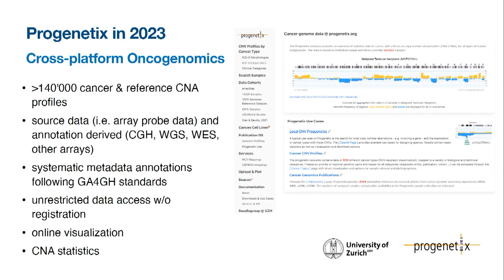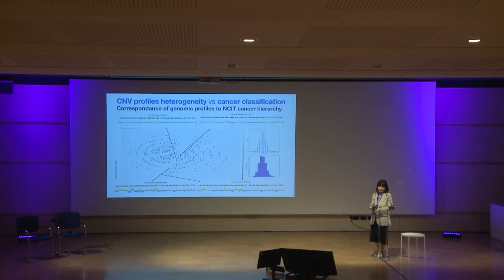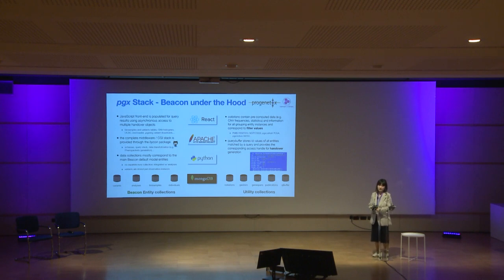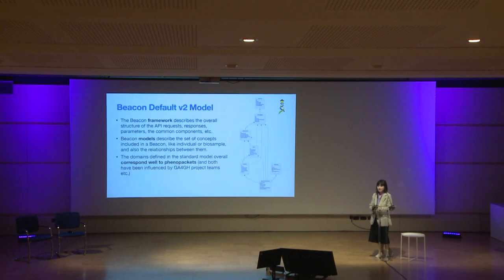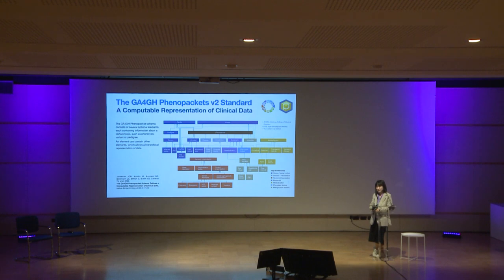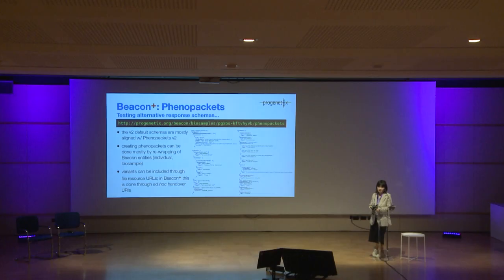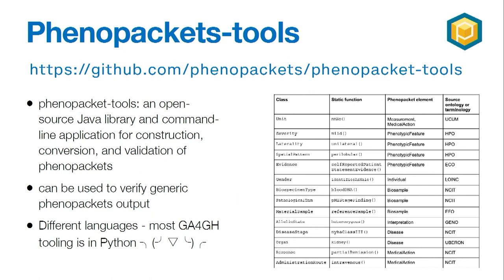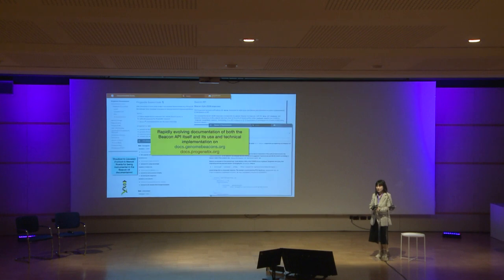Ziying Yang - Phenopackets for curated repository data over Beacon v2 Progenetix database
*Session:* April 25 - Applications 2 - 03

*Abstract:* Many data repositories such as NCBI GEO contain a vast amount of annotations and metadata from human "omics" experiments, frequently in semi-structured documents accessible through the resource's API. Here, the use of phenopackets, a flexible schema which can represent clinical data for any kind of human disease, over a standardized API such as Beacon v2 will provide major improvements for data harmonization, FAIRification and empowering of federated data analysis strategies.  Progenetix (progenetix.org) is a curated oncogenomic resource with a focus on copy number variation (CNV) profiling. It presently contains data for more than 140,000 hybridization or NGS based experiments derived from a over 1000 publications as well as resources and projects such as GEO, TCGA or cBioportal. All samples are annotated for biological and procedural metadata, e.g. their corresponding resource identifiers, publication ids, NCIt, UBERON and ICD-O codes and cellosaurus ids, where applicable, and additionally for a core set of biological and clinical data. This curated data with its reasonably large content of data from identifier-tagged, public repository linked samples provides an interesting test case for representation of common "omics" metadata as phenopackets documents delivered over the Beacon v2 API.   The Progenetix Beacon+ API recently introduced a "phenopackets" response format (PXF) in expansion of the Beacon v2 default model's entry types. For "record"-level granularity (i.e. document delivery upon a Beacon request) phenopackets are generated ad hoc from Beacon defaults using through the bycon package driving the Progenetix API. Since Beacon v2 schemas for biosamples and individuals have been designed to closely align with the Phenopackets v2 specifications, necessary remappings are of limited complexity. Here, current efforts are aimed at the integration of emerging tools from the Phenopackets ecosystem especially for compliance testing. We have selected example usage scenarios involving common data repositories with curated data represented in Progentix. Based on these use cases, we tested and compared the Beacon+ Phenopackets prototype towards Phenopackets v2 compliance. For this purpose, we iteratively adjust the Beacon+ PXF implementation towards increasing compliance, implement a prototype of a service to extract Phenopackets from Beacon+ Phenopackets responses, and evaluate the implementation of alternative (i.e. non-Beacon) REST APIs for such Phenopackets responses. Based on our implementation of a Beacon API based, PXF formatted representation of repository-derived, curated genomic and metadata we propose a more general adoption of such a scenario. Here, an extensive (multi-10k) demonstrator project which would extend the scope beyond Progenetix data types could showcase usages scenarios and directly support diverse analysis projects, with direct value for the wider "-omics" communities. A future scenario would include direct GA4GH standards integration (Phenopackets, Beacon, service info etc.) to resource providers using the demonstrated benefit from the demonstrator cases.